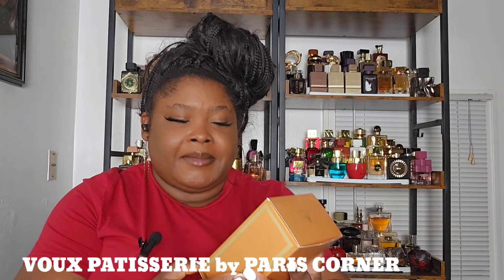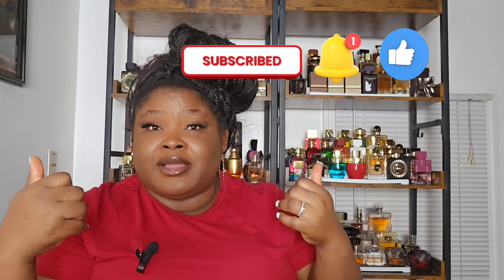VOUX PATISSERIE FRAGRANCE REVIEW | PARIS CORNER PARFUM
Paris Corner Parfum
🍬  Voux Patisserie